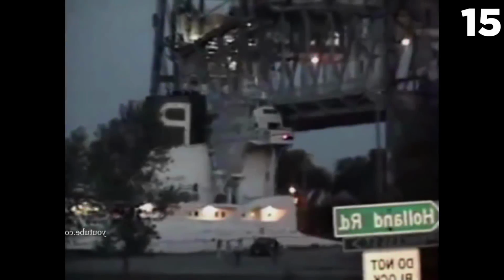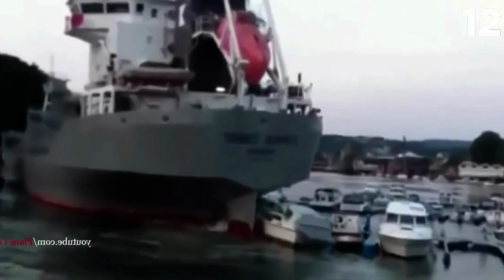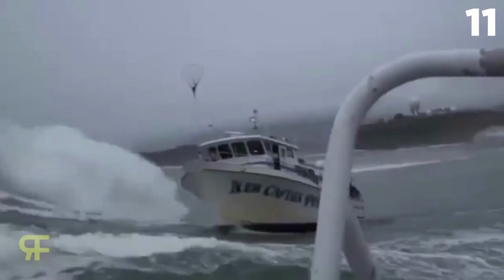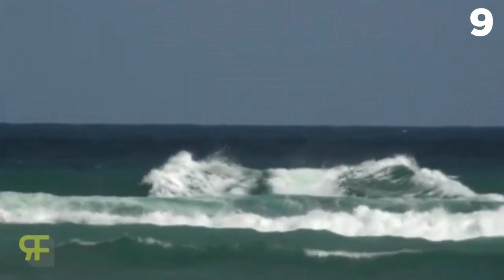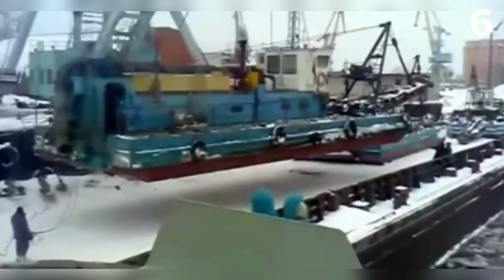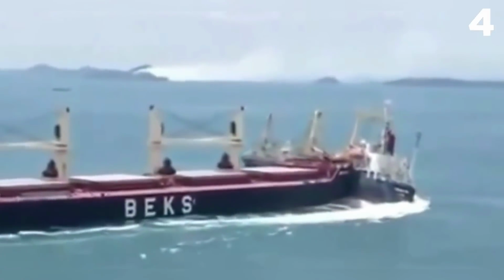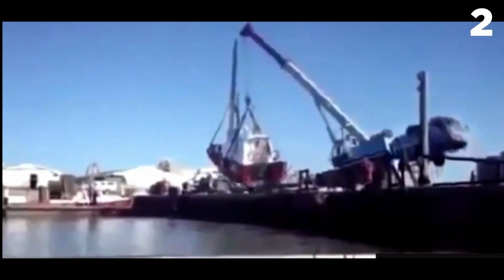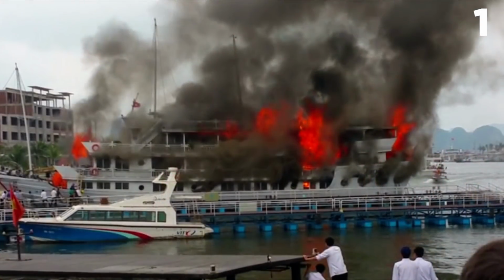Top 15 Ship Failures Caught on Tape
In this top 15 list, we look at some boat and ship fails that were caught on tape. Enjoy as we analyze what happened in these videos.

Edited by: Kenneth Castano
Written by: Shel Schillings